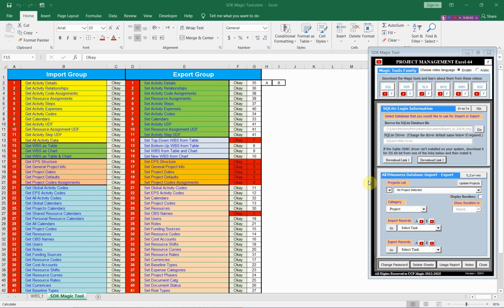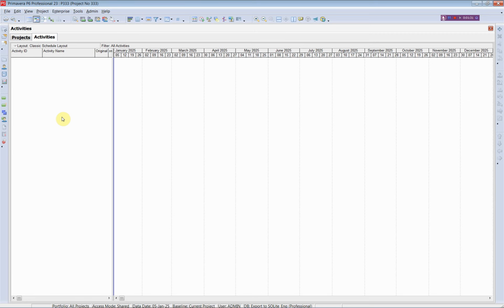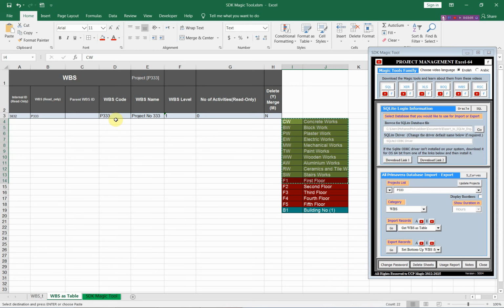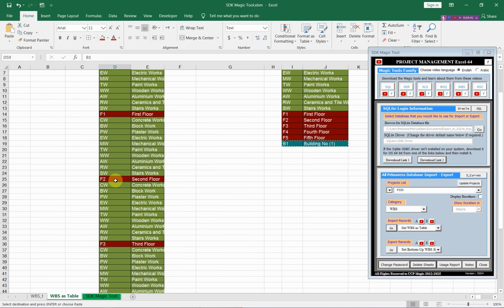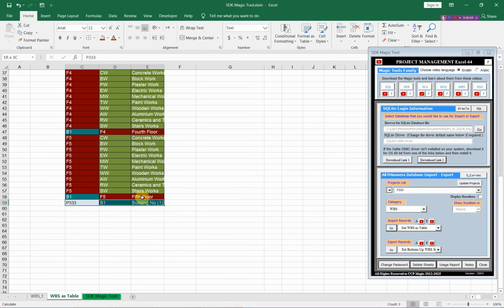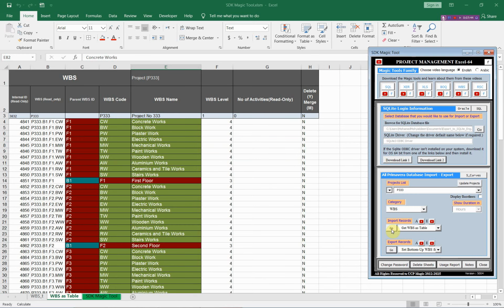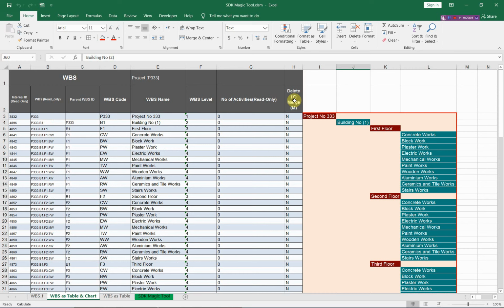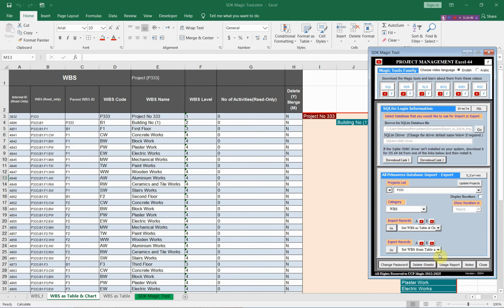P6 Excel SDK Magic Tool v_008 Bottom Up WBS LE